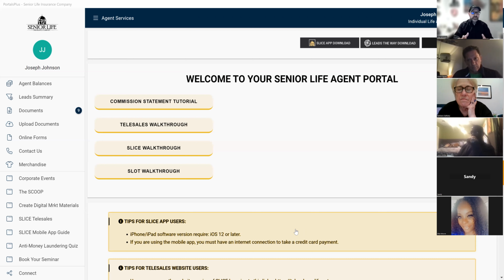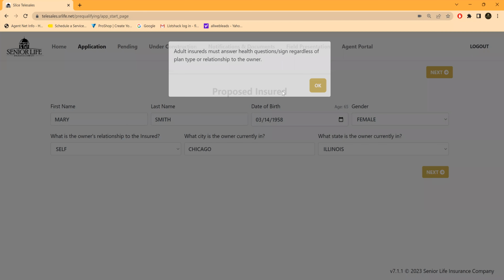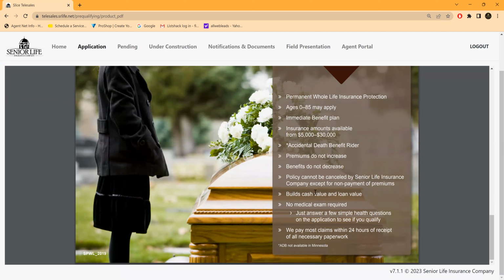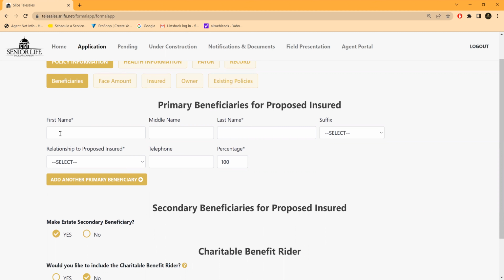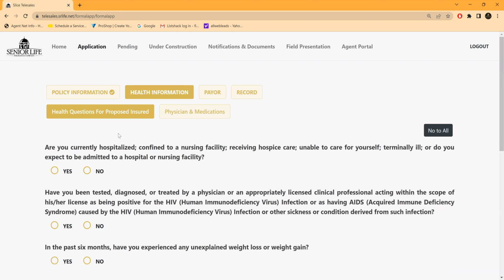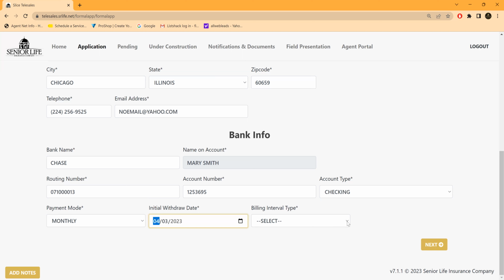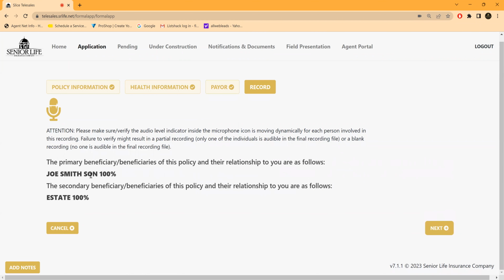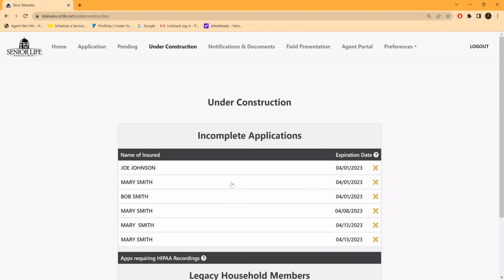Telesales SLICE APP demo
Senior Life Telesales Training